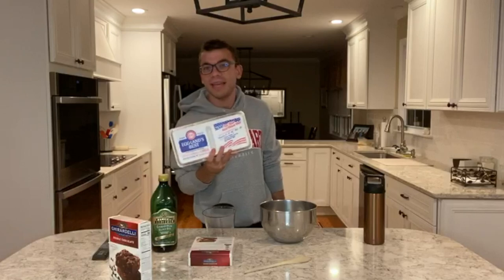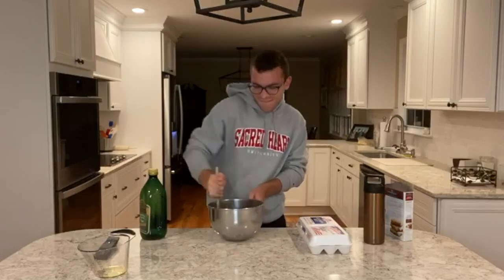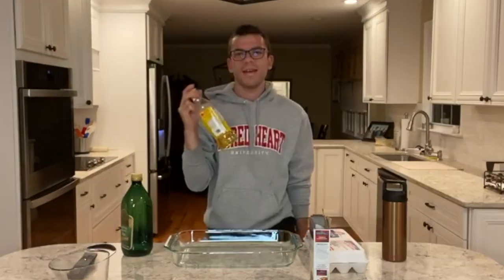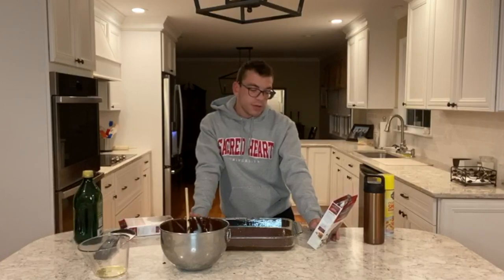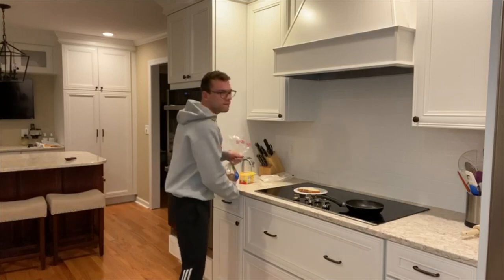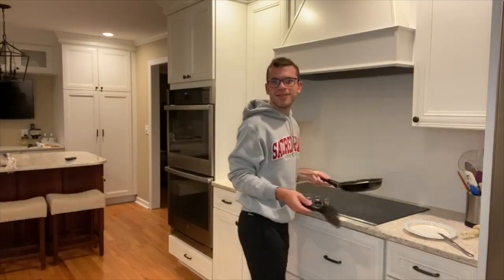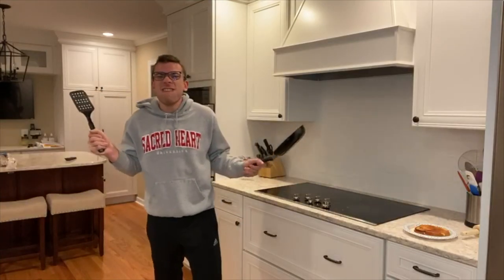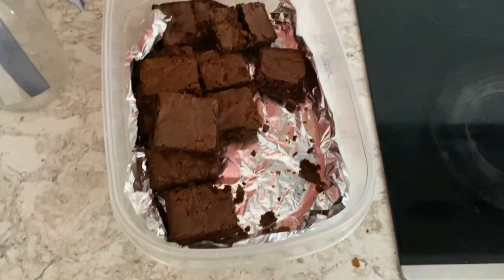Making A Mess In The Kitchen At Midnight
Had to wait until everyone went to bed to film this so please give it some love! Enjoy my random late night thoughts while I wait for my food!